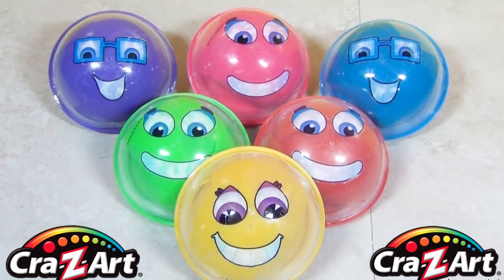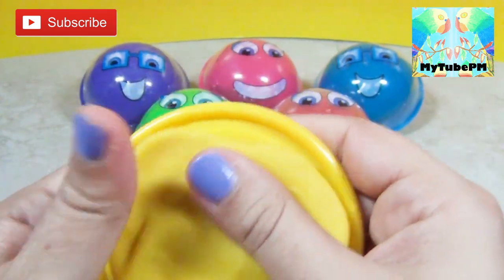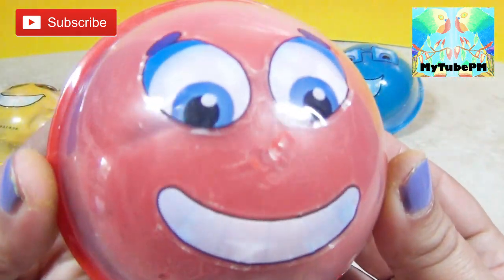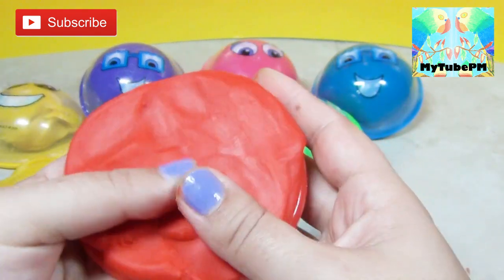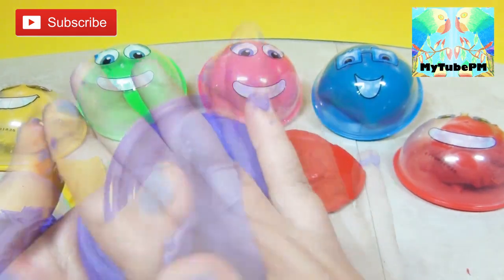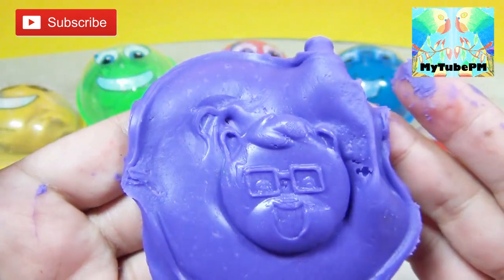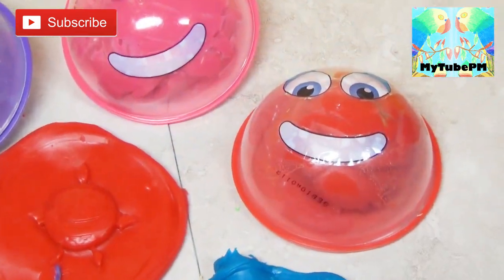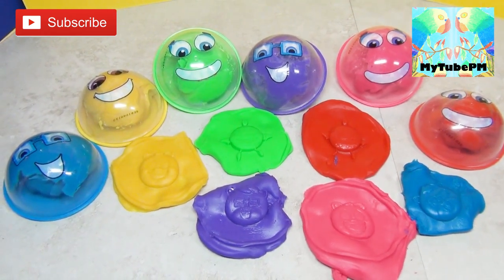Cra-Z-Art Dough Balls, Fun, Colorful. Learn Colors Blue Green Yellow Pink Red Purple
MyTubePM presents Cra-Z-Art Dough Balls.  Rainbow Colorful Doh Dough Balls.  Smiley Faces

We are a growing channel and would appreciate your support as we continue to grow.